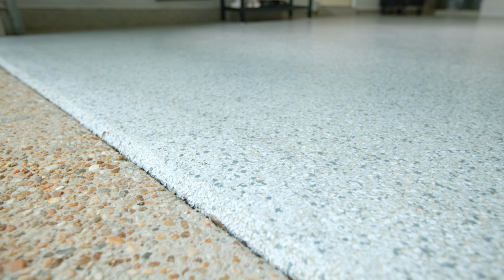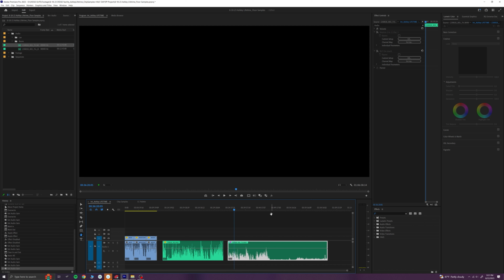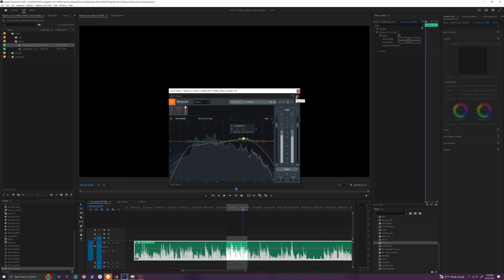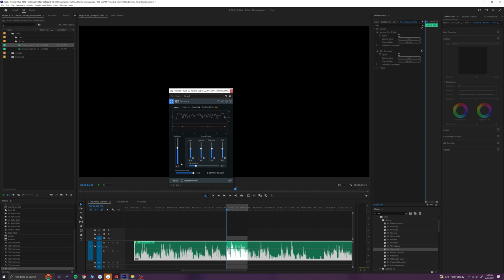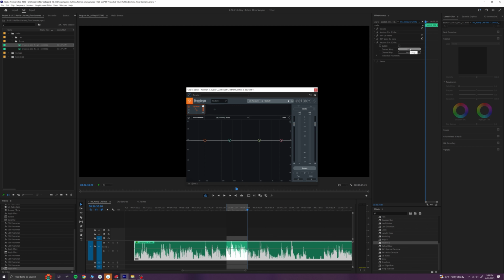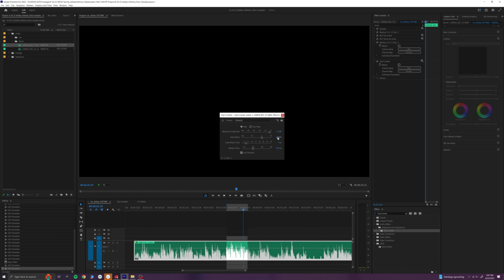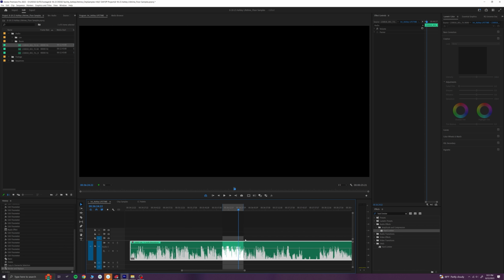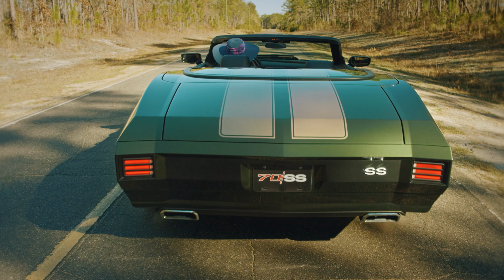Premiere & Izotope Software | Audio Editing An Interview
This is a real sit in edit with me prepping the audio of interview I filmed. A lot of my paid work includes interviews. At this point I have conducted over a 1,000 interviews. I edit the audio almost always, inside Premiere. A few years ago I was turned onto Izotopes Software & plugins, many of which work directly inside premiere. They are fantastic in helping my audio come together faster and sound better.  I also discuss the equipment I used to record the audio during the interview, boom micing vs lav micing, working with equalizing, compressors, limiters, mastering, and more. I really touch on a lot of aspects of audio production work as I do it being a single person. Some of my videos for clients have generated millions of plays as well so the bar of what I have to deliver to my clients is high.

Feel free to check out my video production business to see more of my professional work I continue to produce for my clients.